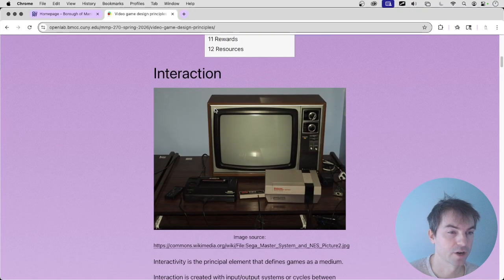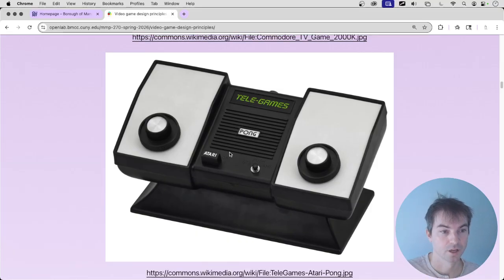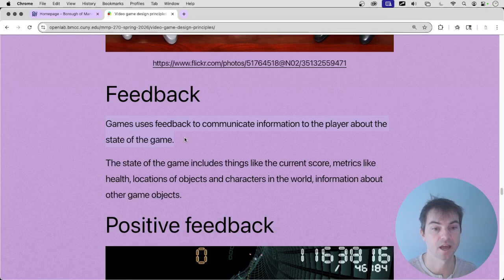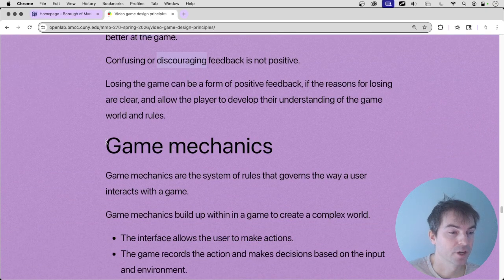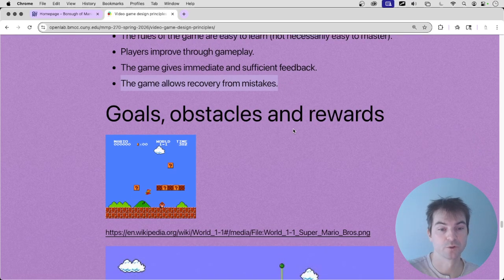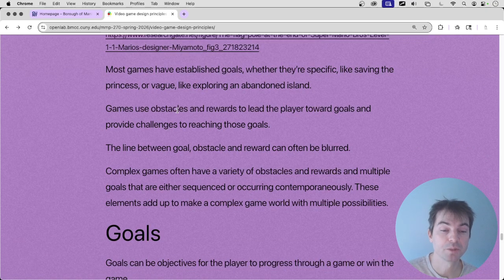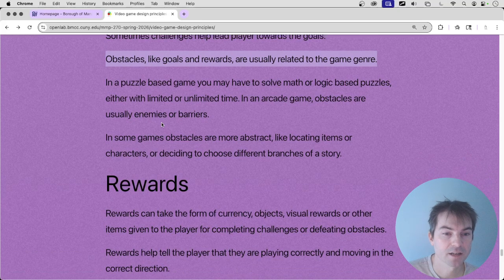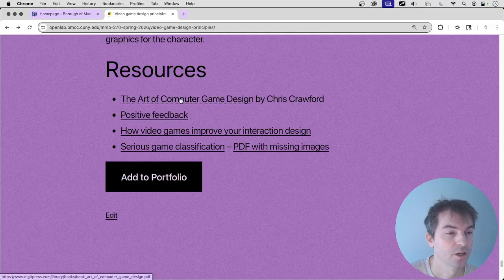Game design principles ~ MMP 270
This video is a lecture on game design principles.